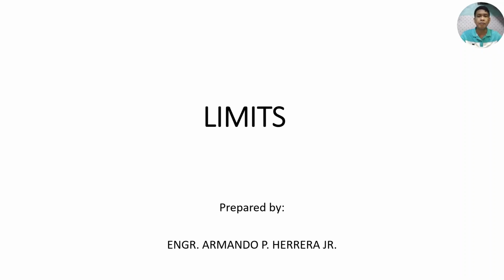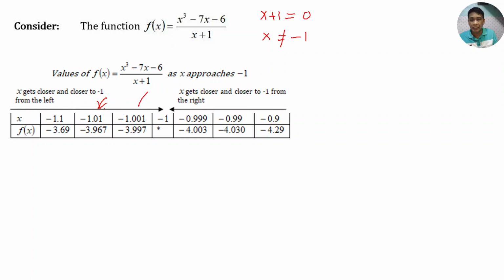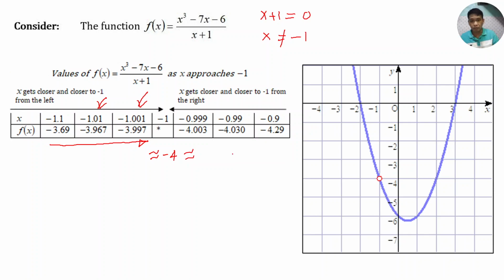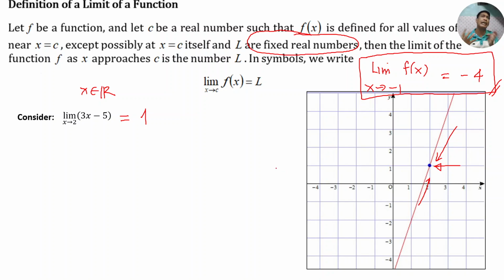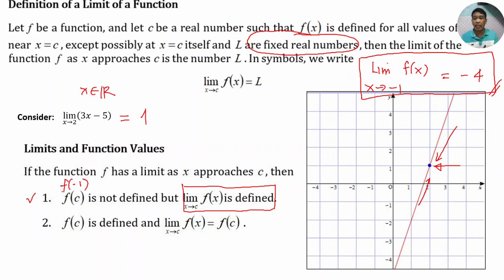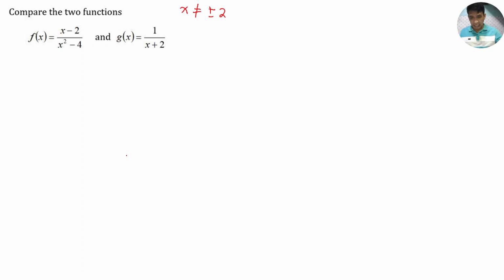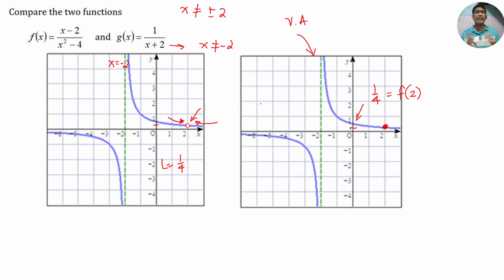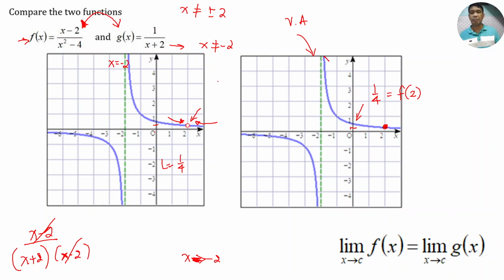7 Definition of Limits